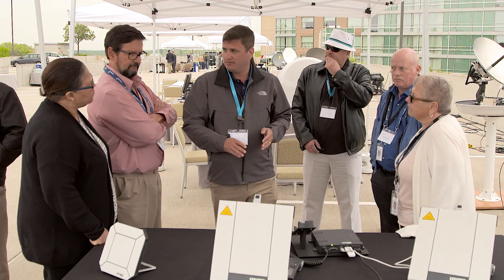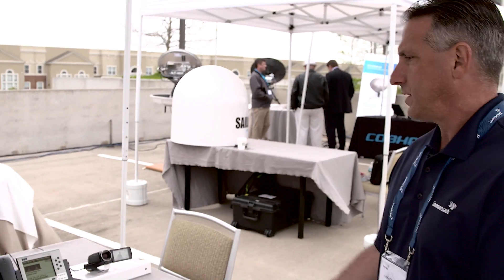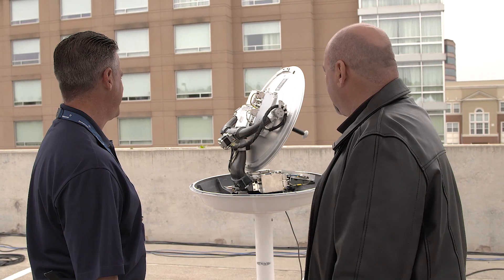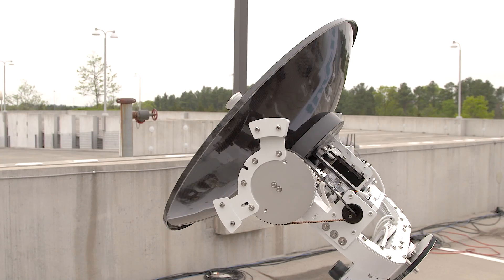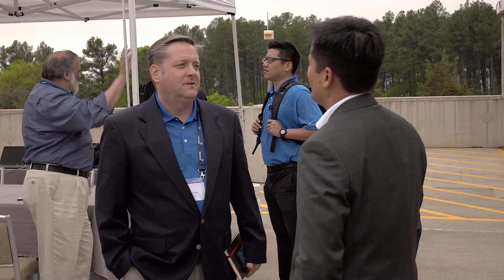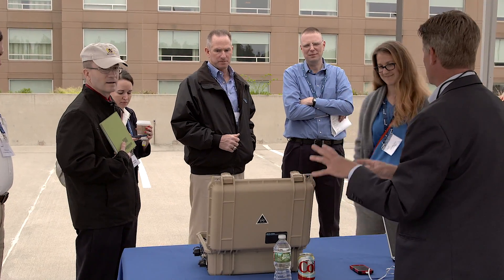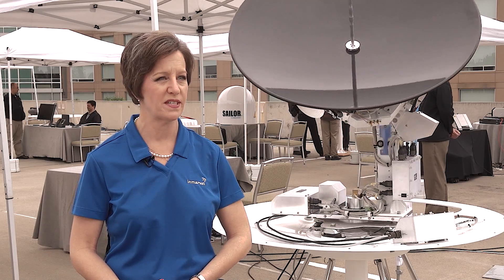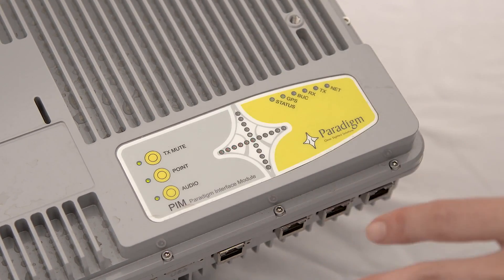Inmarsat U.S. Government Boot Camp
Sometimes seeing is believing. Check out this video from our recent U.S. Government boot camp demonstrating the ease-of-use that Inmarsat SATCOM services deliver to its customers. We brought together our U.S. government users, channel partners and terminal manufacturers with Inmarsat experts for two days of hands-on, on-air demonstrations – including Global Xpress, the first and only end-to-end commercial wideband network from a single operator that spans the world and complements U.S. government MILSATCOM. Watch now as we showcase live Global Xpress and L-band over-the-air capabilities – experience the future today!